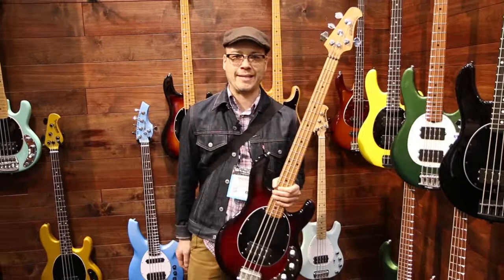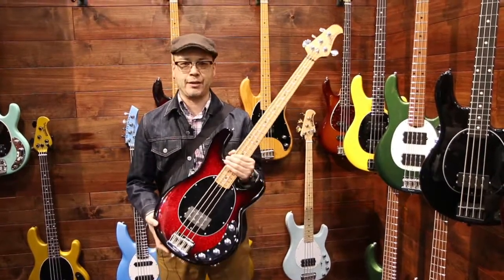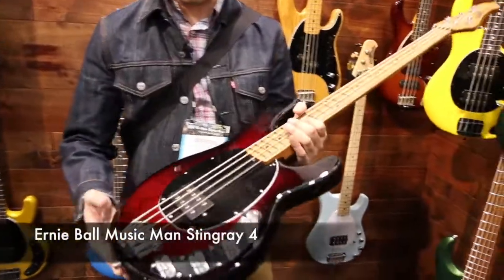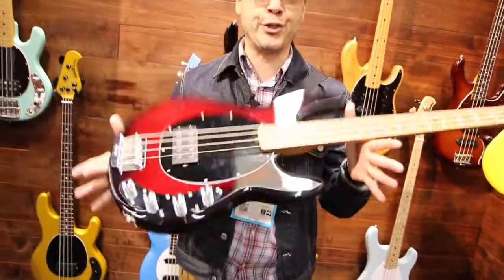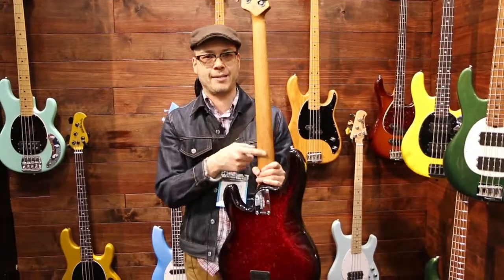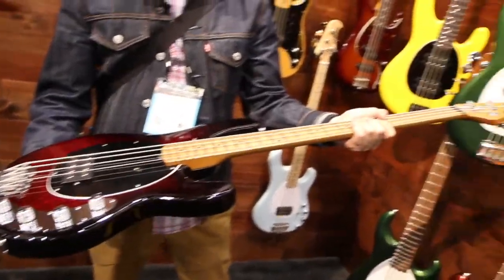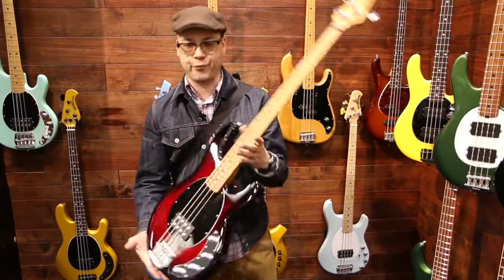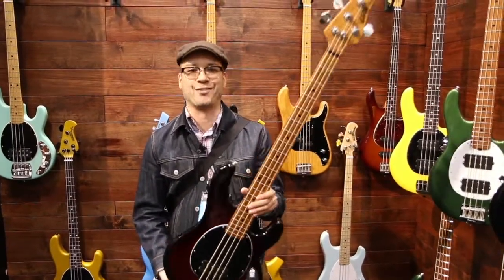Ernie Ball Music Man Stingray 4 demo NAMM 2018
Brendan our guitar buyer talks about all the new features of the Stingray 4 bass. A classic with modern updates.